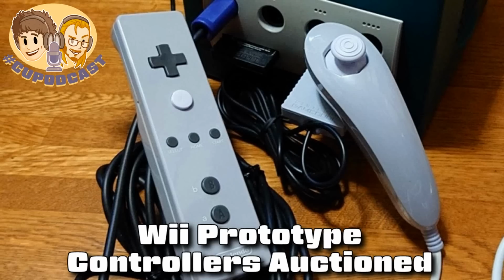Wii Prototype Controllers Auctioned Off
Discovered Wii prototype controllers have been auctioned off in Japan.